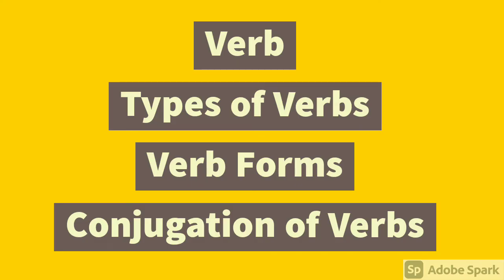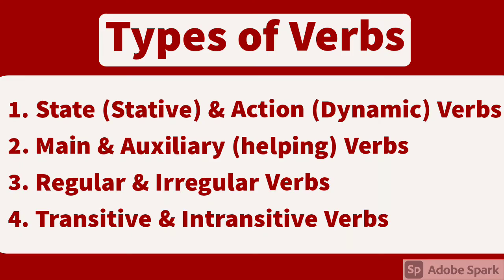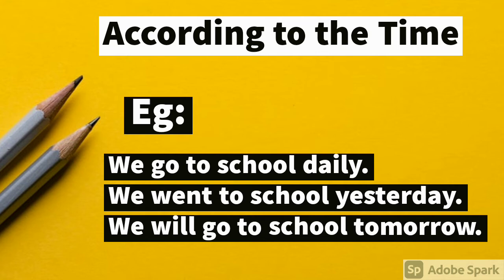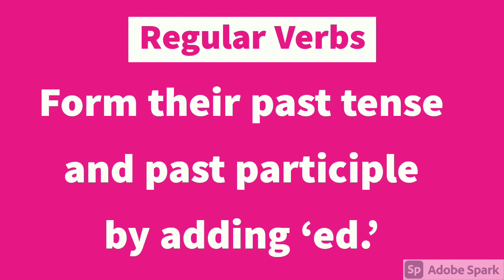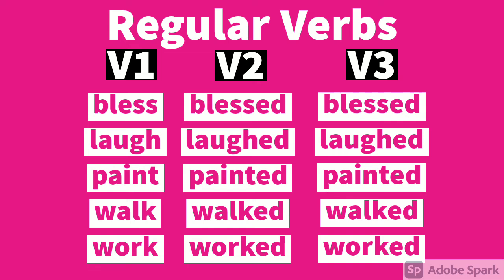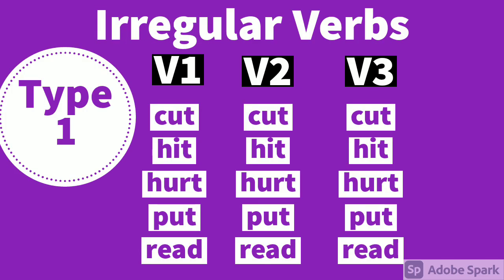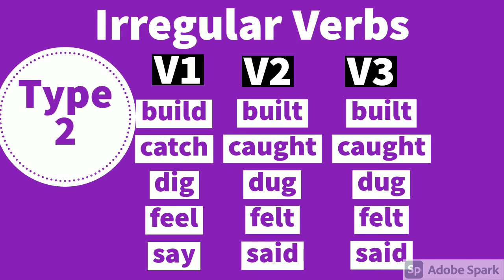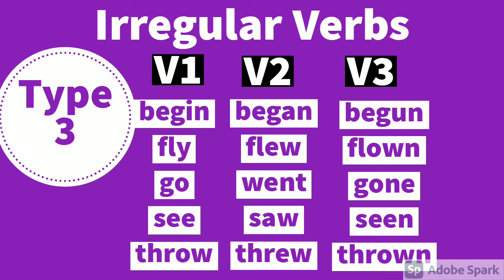Verb Forms / Regular and Irregular Verbs / Conjugation of Verbs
Verb Forms are discussed in Day 10 class of 15 Day Basic English Grammar Course in our channel Teaching Saga.

Verbs change their forms according to the Subject and time.

The three basic forms of Verbs in English are
1. Base form V1
2. Past Form V2
3. Past Participle Form V3

Regular and Irregular Verbs are explained in a detailed manner in the video with examples.